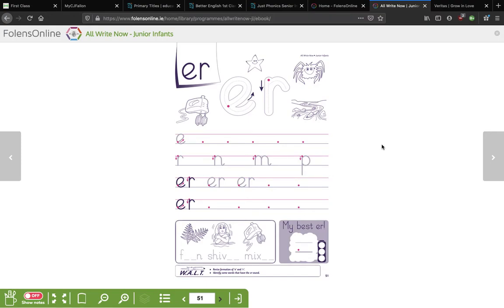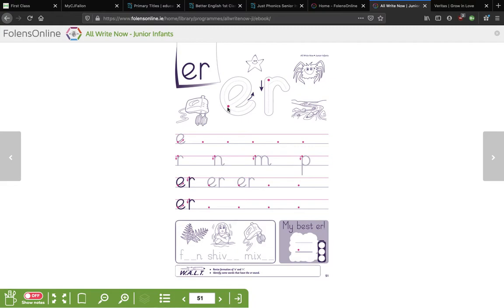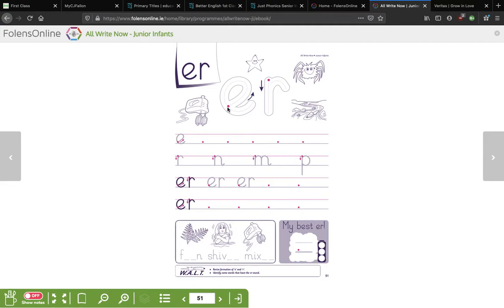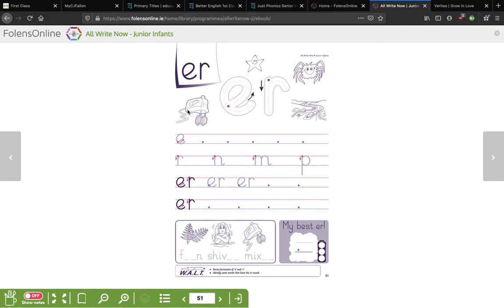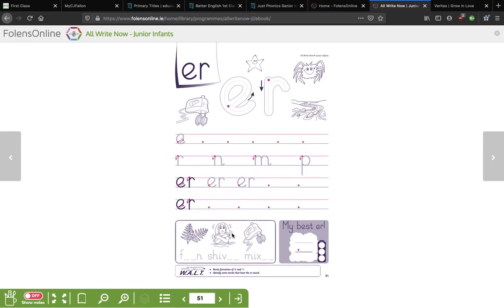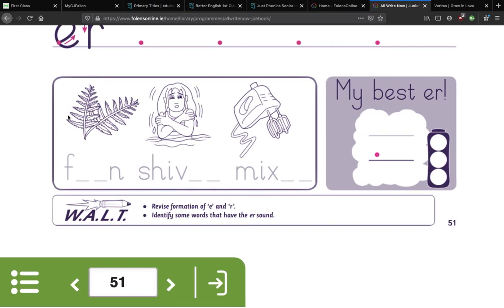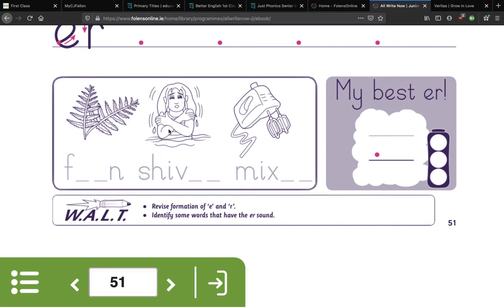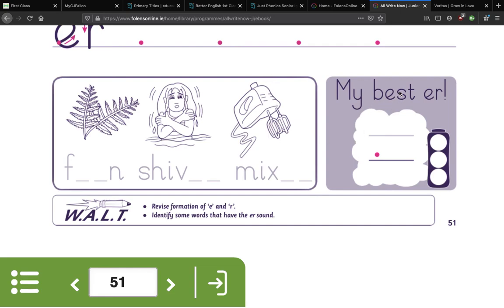Junior Infants All Write Now 8th Feb Mon